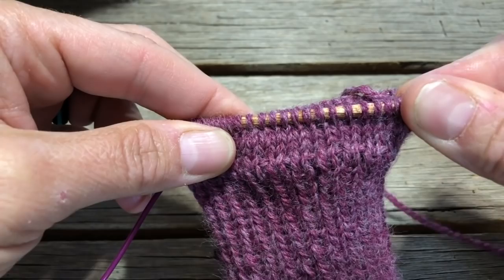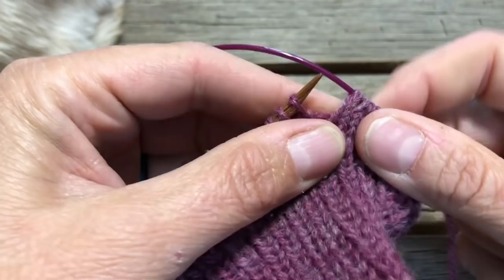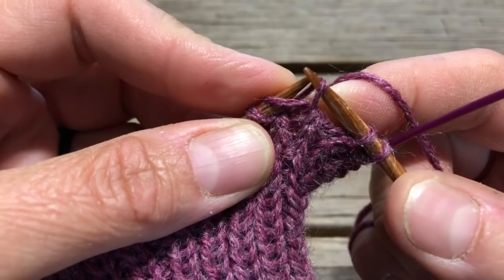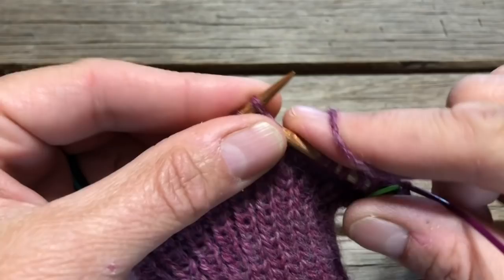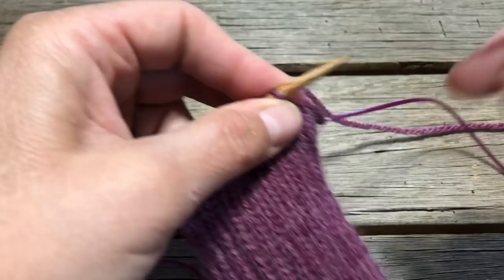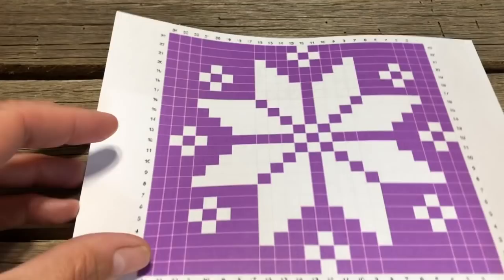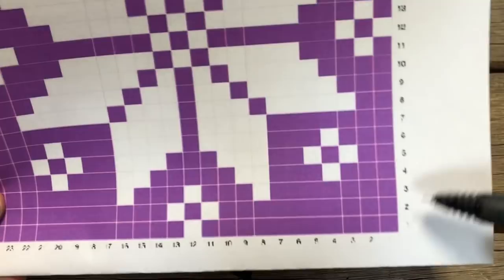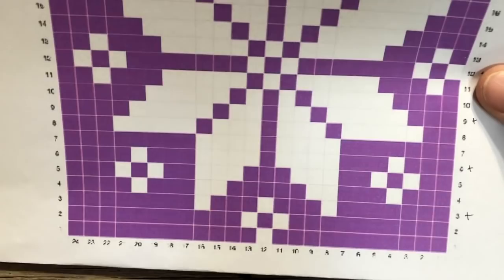Simple Mitten Knit Along Part 2 - The Thumb Gusset and Color Work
Join me for our mitten knit-along!  This week we're knitting increasing for the thumb gusset and beginning the optional color work!

JOIN ME:
Purl Together Facebook group: